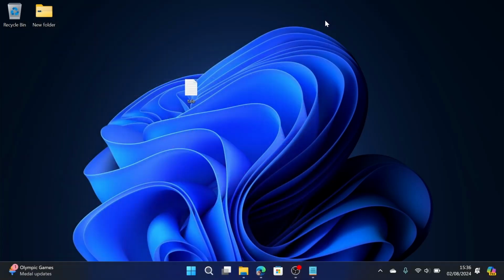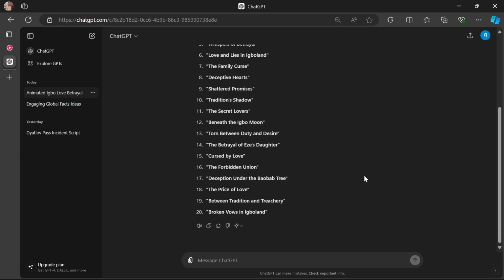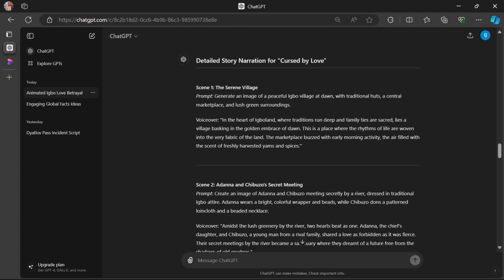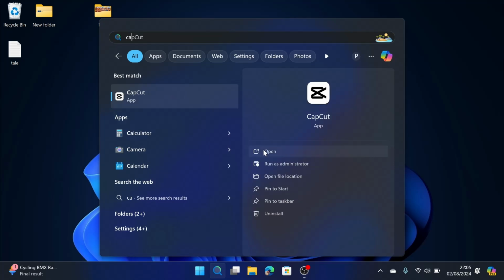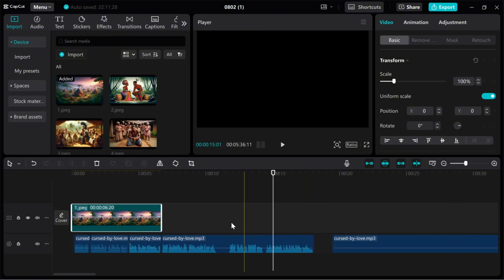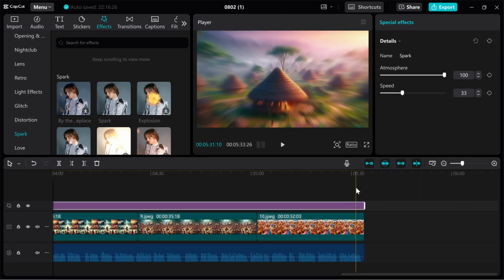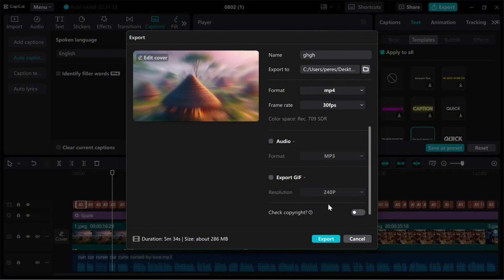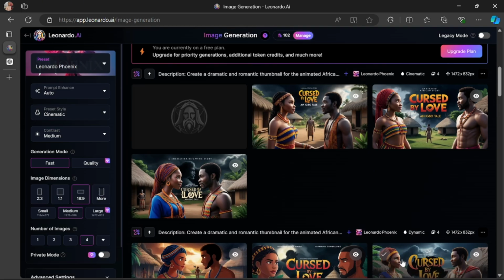How to Create Folktales for Free and Make Money on Social Media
Learn how to create folktales for free and make money on social media! This video will show you step-by-step how to create engaging content and monetize it online.

Prompts
1: Give me a list of title ideas for an animated YouTube video series about a dramatic African love betrayal story set in Igbo culture. Include themes like forbidden love, family conflict, tradition, betrayal, or deception.

2: Give me a list of title ideas for an animated YouTube video series about a dramatic African love betrayal story set in Igbo culture. Include themes like forbidden love, family conflict, tradition, betrayal, or deception. Give me a 20 minutes story to narrate with a voice for an animated African story for number3. The summary should outline the main characters, their relationships and the central conflict of the story. The story is for my YouTube channel so make it very engaging and attention grabbing. Alto give me prompts to generate the AI images for specific scenes in the story. Include details like traditional clothing, cultural artifacts, and environmental elements that reflect the specified culture.